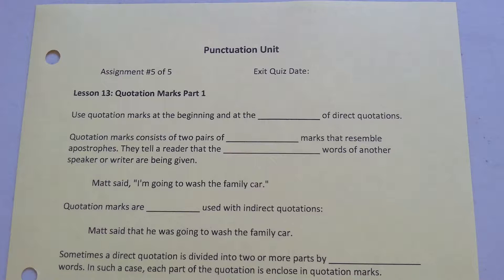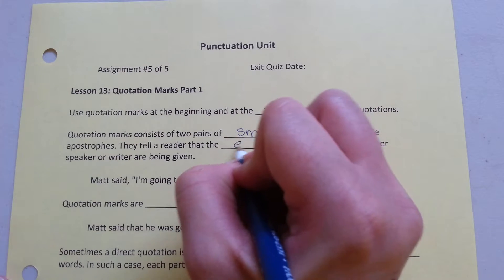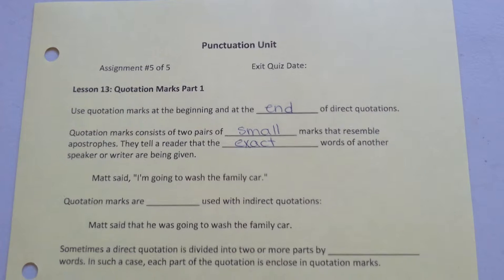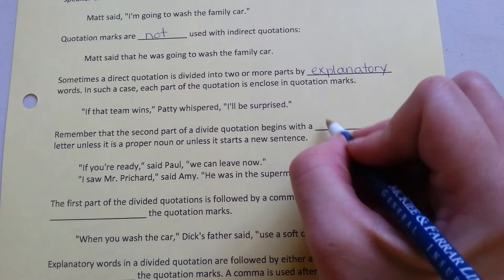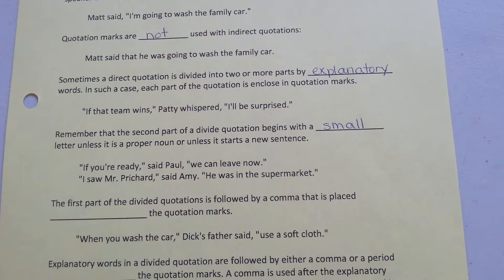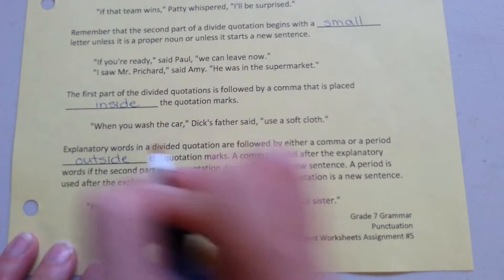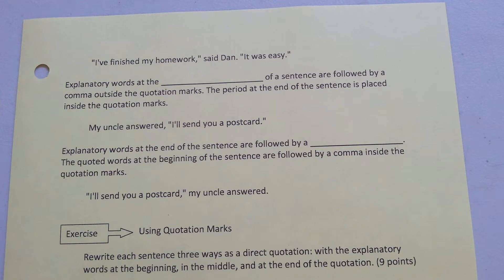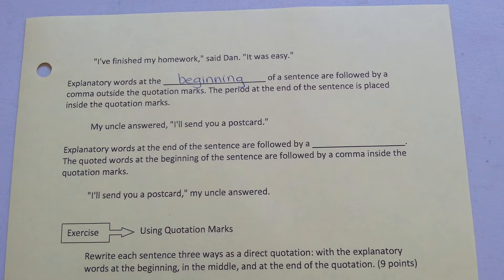7 punctuation 13